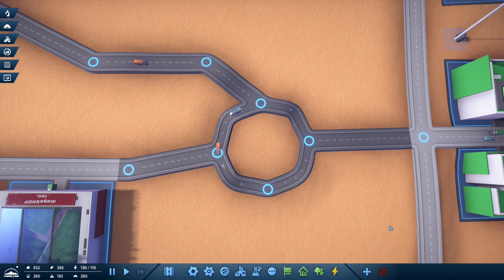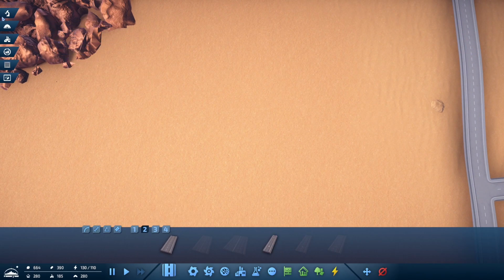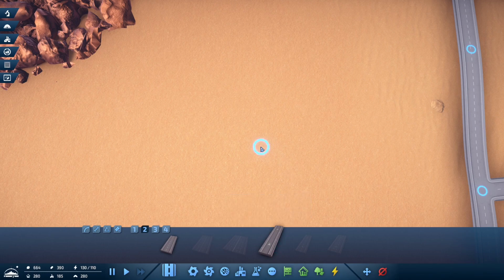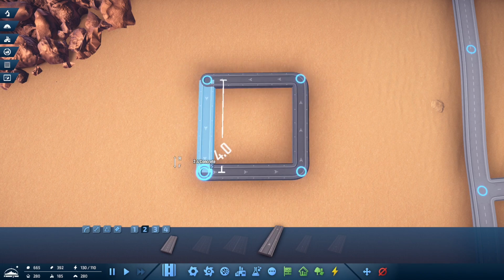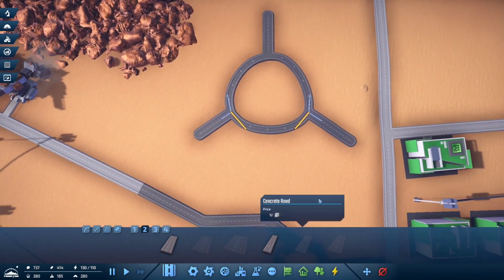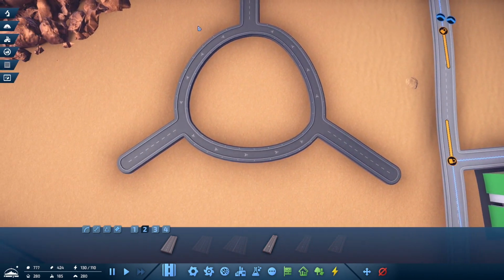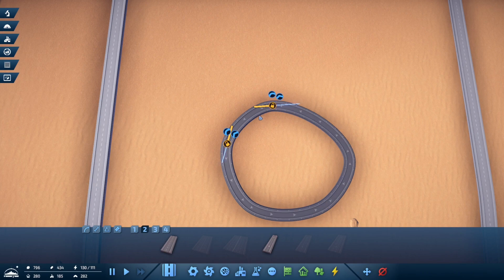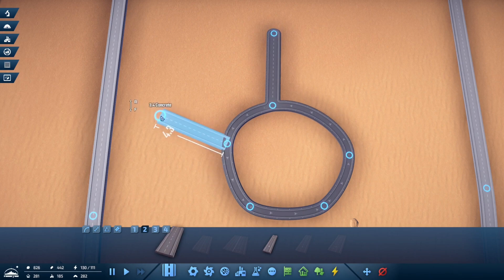InfraSpace! Tips / Tutorial - Rotary / Road Tools!